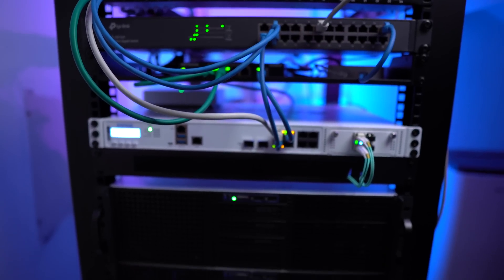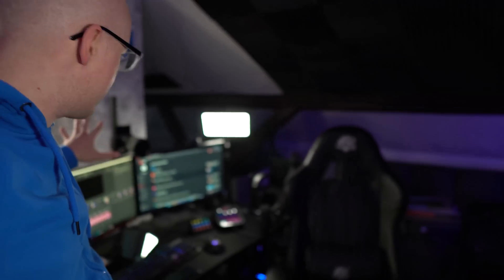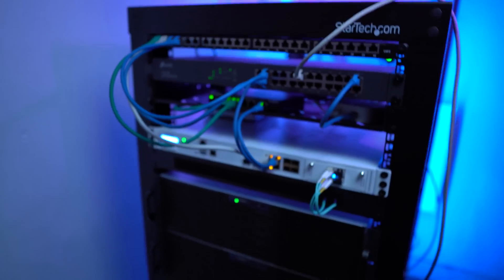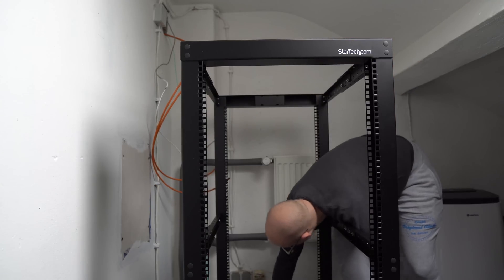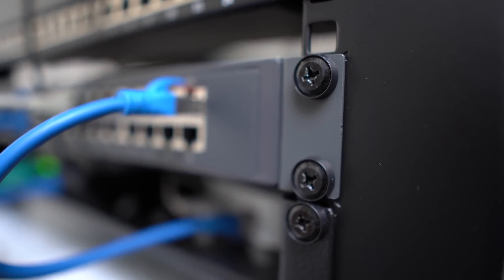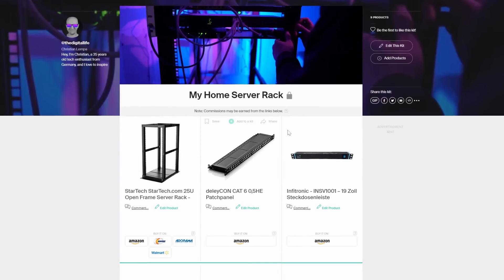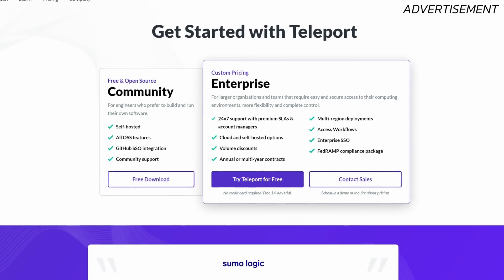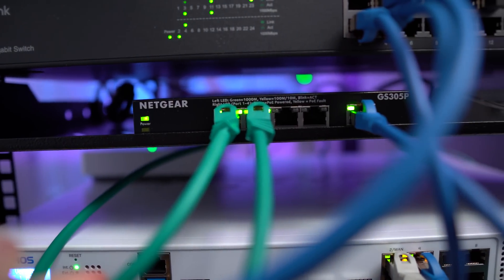I built a big Server Rack for my Home Lab!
Learn more about Home Lab and Servers, and how you can start your own tech projects! This is the first time I've put a lot of time and effort into building a Server Rack for my Homelab! I talk about the different components and devices I've put into it. Doesn't need to be a big server rack though, just start with a single server, like I did.

Timestamps:

00:00 - Introduction
01:02 - Planning
02:24 - Server Rack types
05:12 - Additional Components
08:23 - Advertisement-*
09:16 - Devices in my Rack